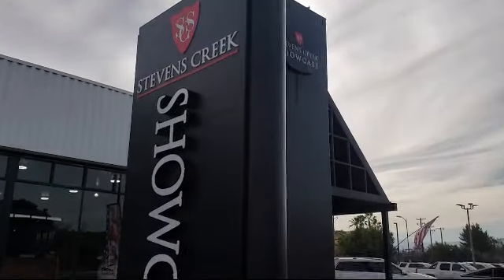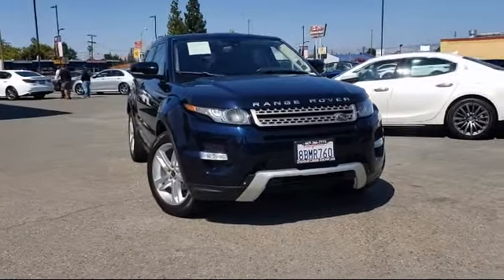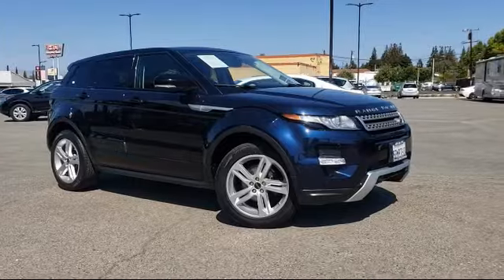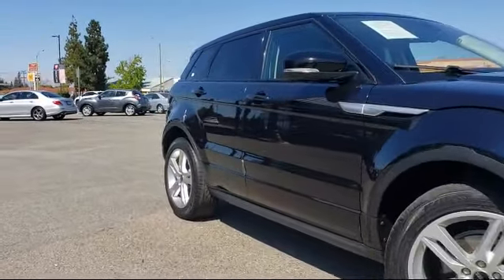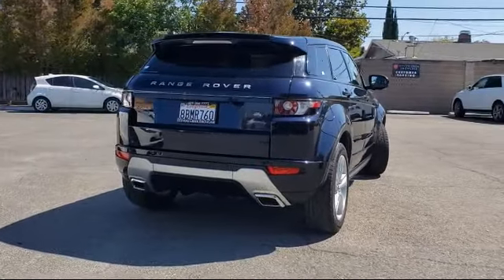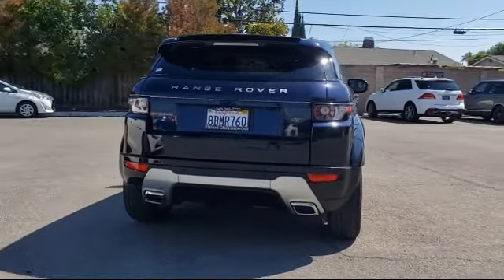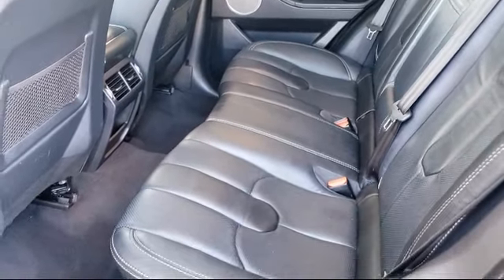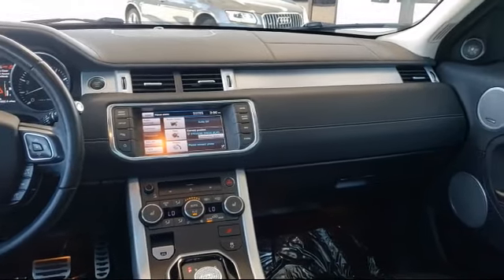2012 Land Rover RANGE ROVER EVOQUE Sport Utility Pure Plus San Jose Santa Clara Sunnyvale Campbe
2012 Land Rover RANGE ROVER EVOQUE Sport Utility Pure Plus Stock Number: Z1275B Vin:SALVT2BG0CH600132.